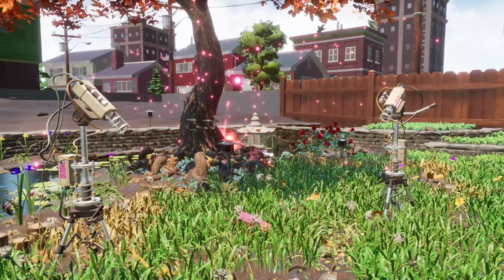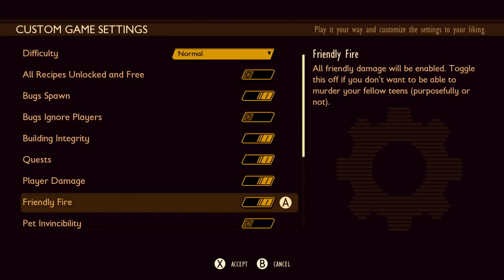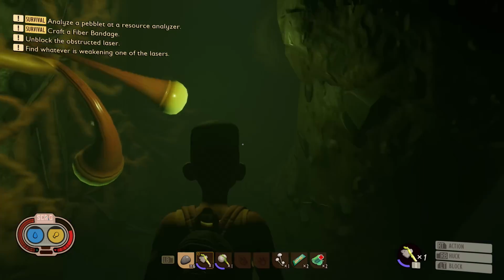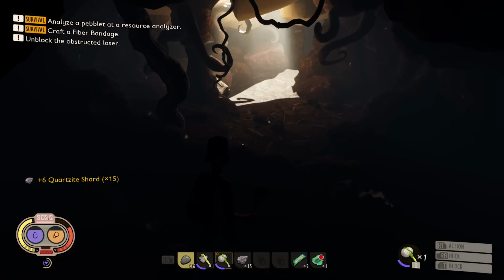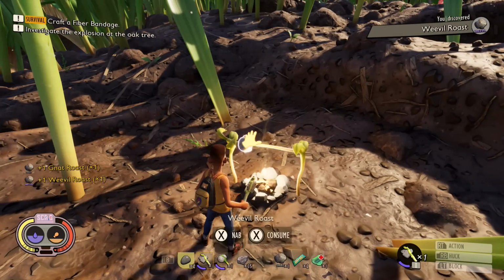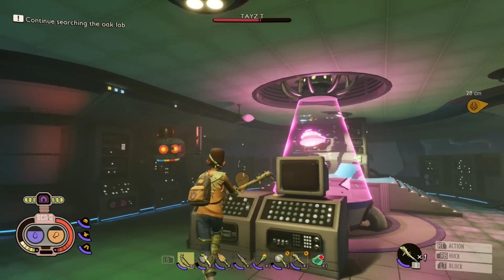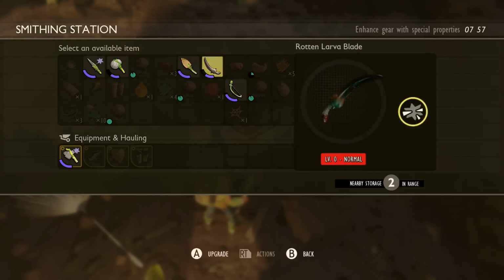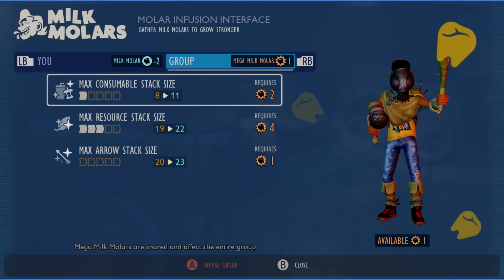GROUNDED STARTER GUIDE 2022! Top Tips For Returning or New Players Surviving The Early Days!